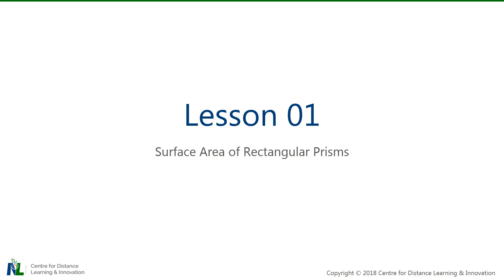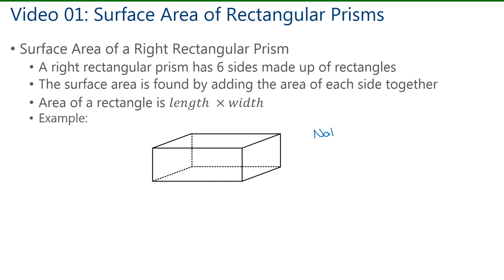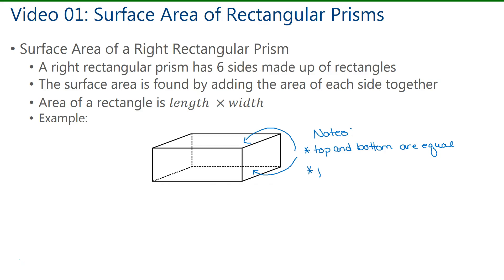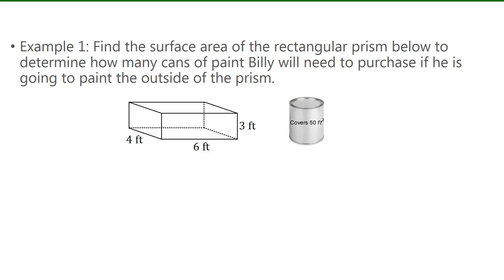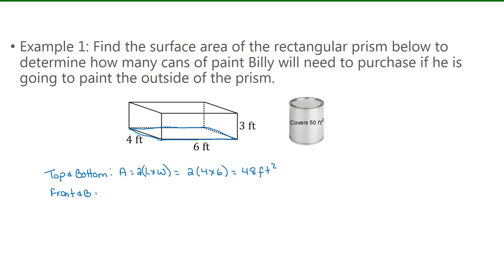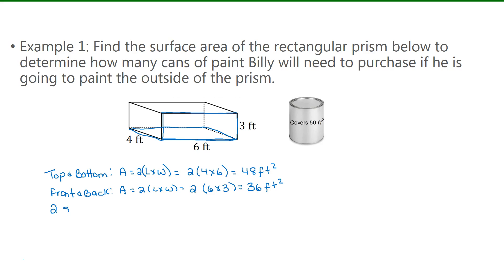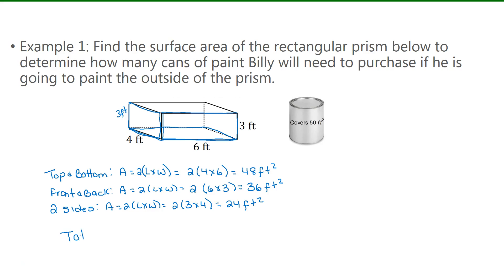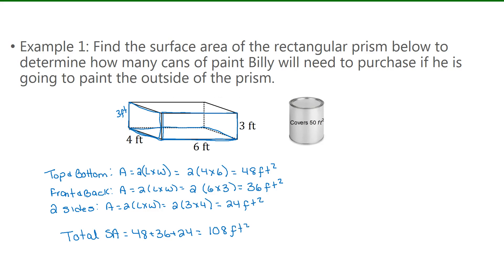Grade 9 Math - U01 S03 L01A - Surface Area of Rectangular Prisms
This video looks at a word problem that involves finding the surface area of a rectangular prism.